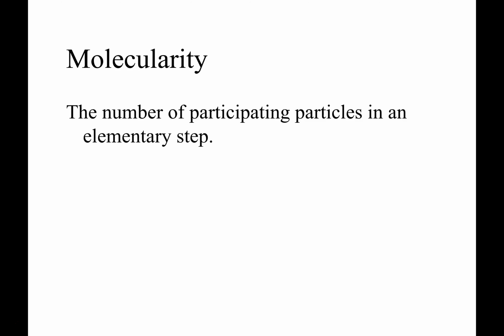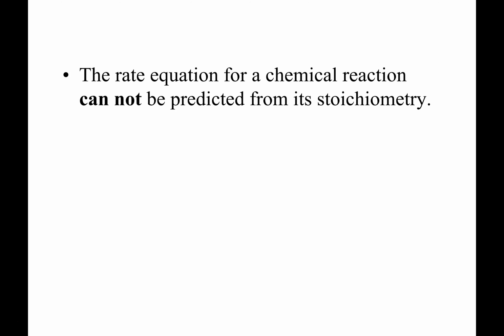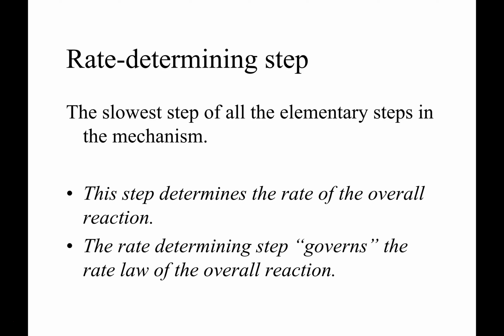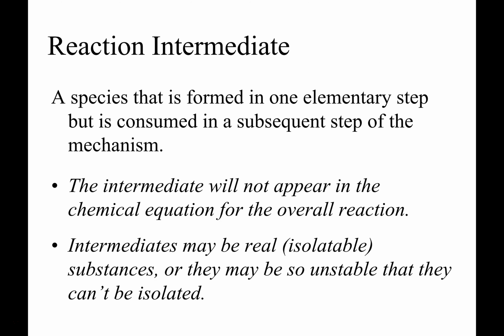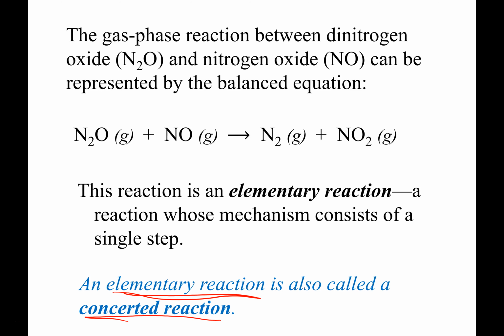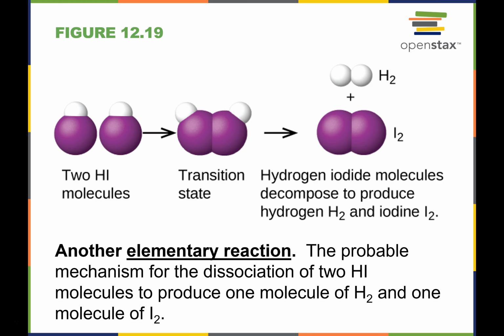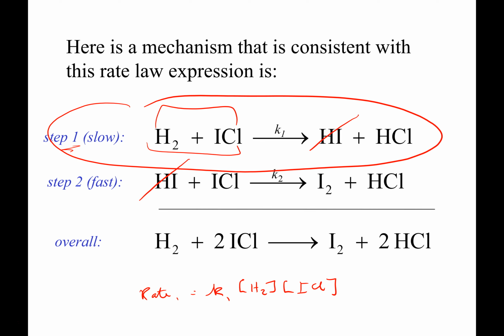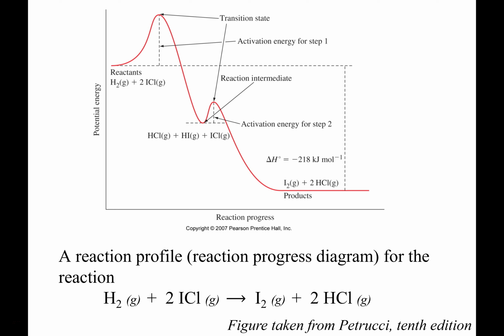CHM175 March 1